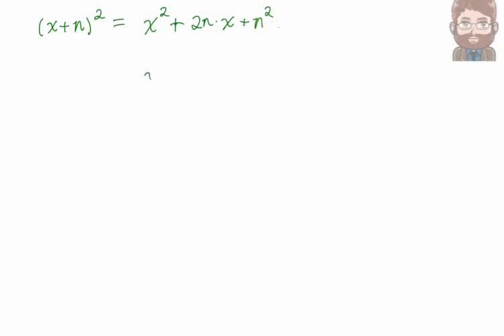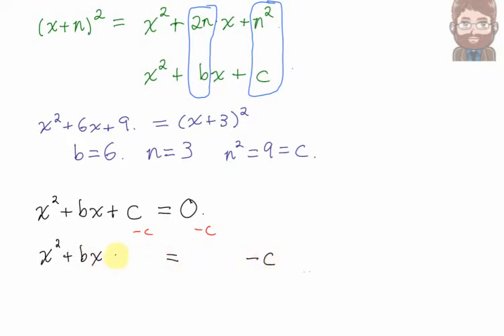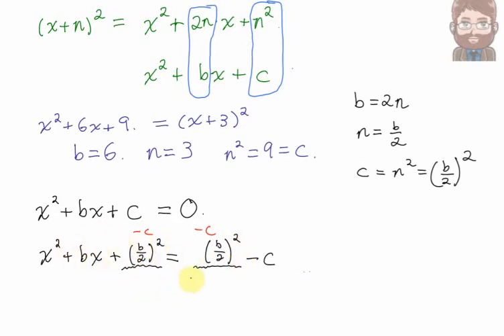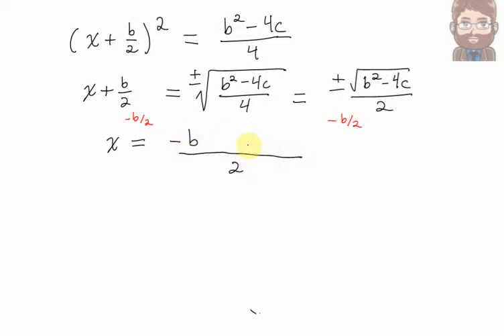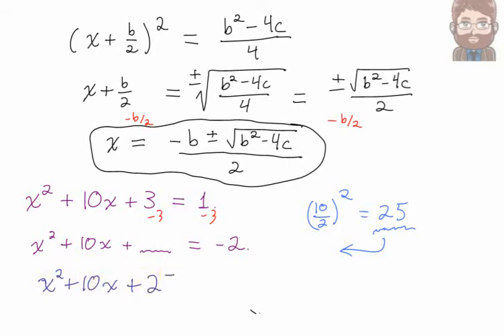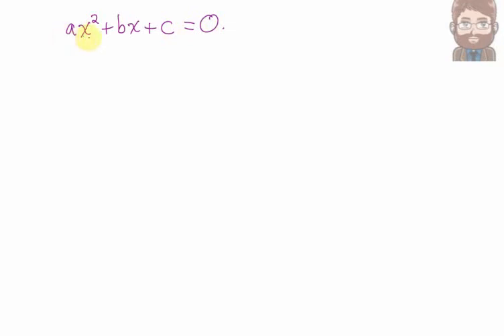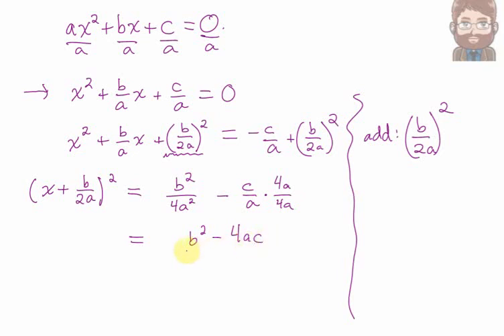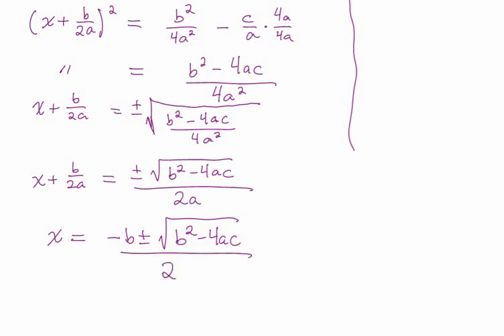Completing the Square / Quadratic Formula, part 2